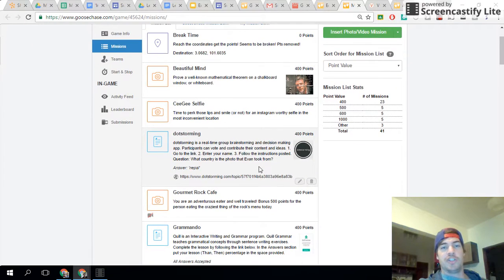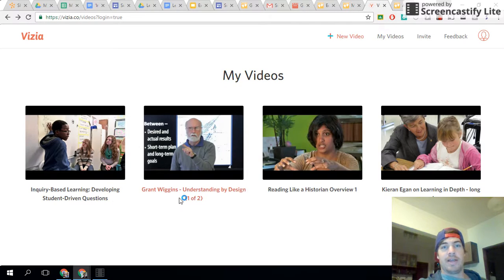Leadership in Professional Learning Rationale Part 1.